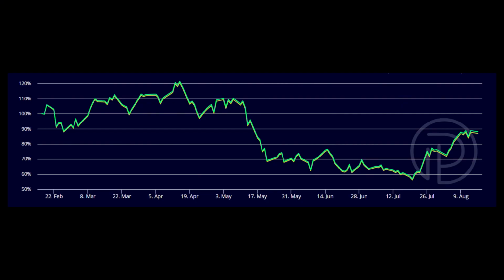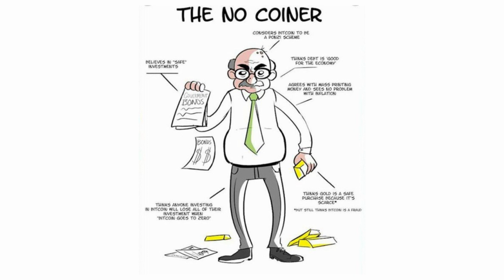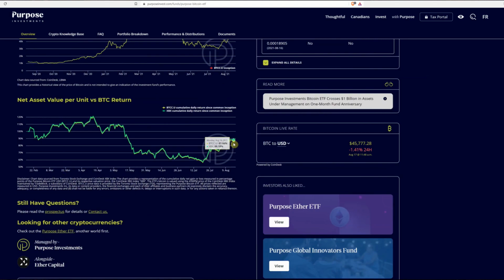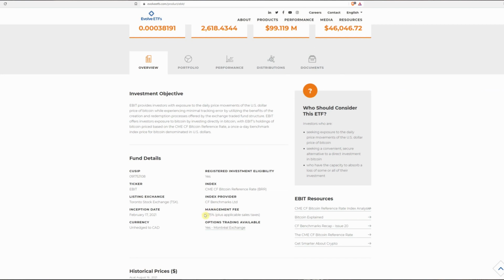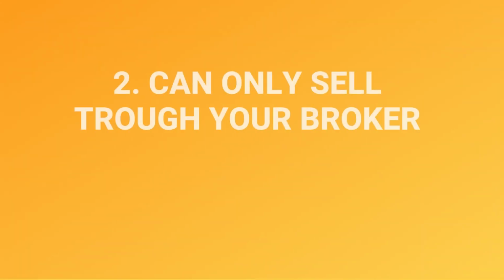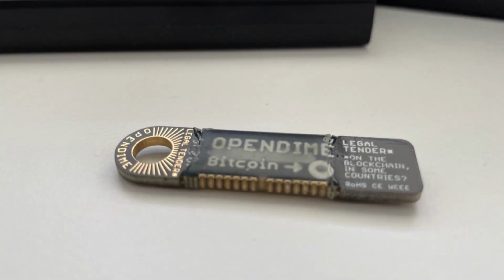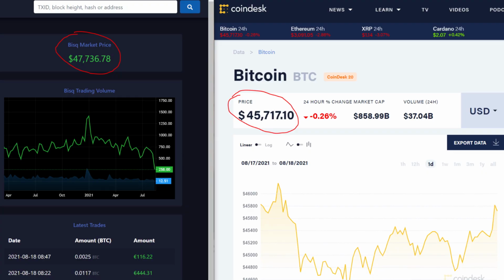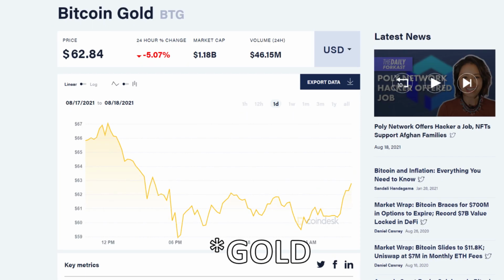BITCOIN ETF - 8 Reasons to HOLD REAL BITCOIN Instead!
Timestamps:

0:00 Intro
0:21 What is an ETF
0:28 What is a Bitcoin ETF
0:37 Why a Bitcoin ETF?
0:51 Tax Heaven
1:22 No Custody
1:51 How to buy a Bitcoin ETF
2:06 Canadian ETF's
2:13 BTCC
3:03 QBTC
3:33 EBIT
4:00 What is Bitcoin
4:50 Fees
5:18 Brokerages
5:52 Currency
6:08 Date and Time
6:33 Collateral
6:59 Market Price
7:37 Privacy
8:08 Voting
9:33 Conclusion